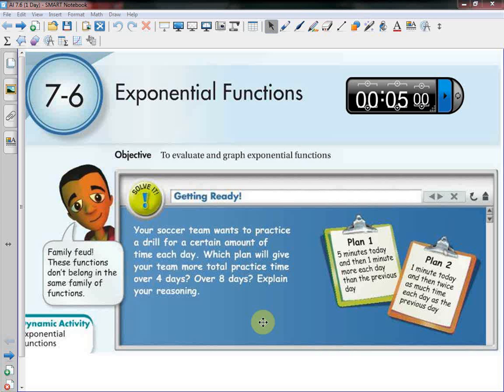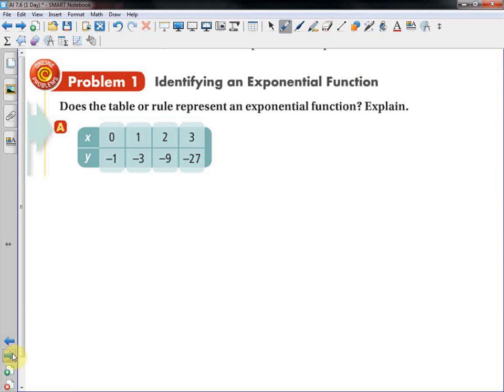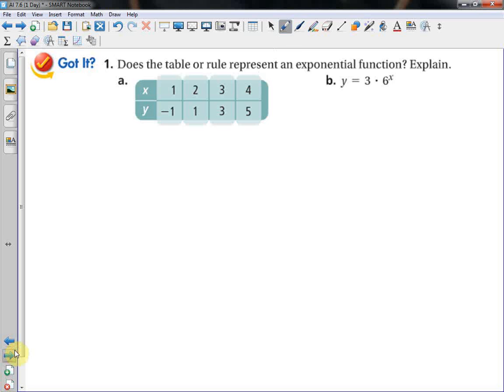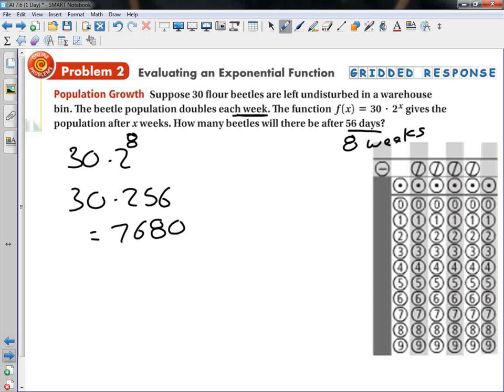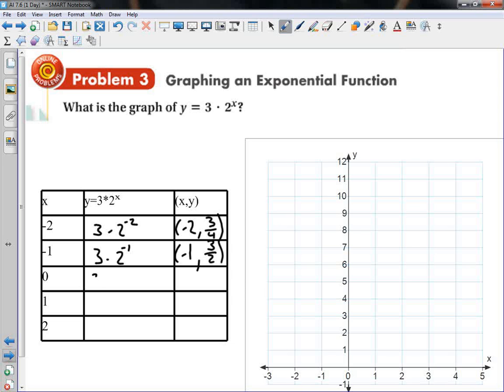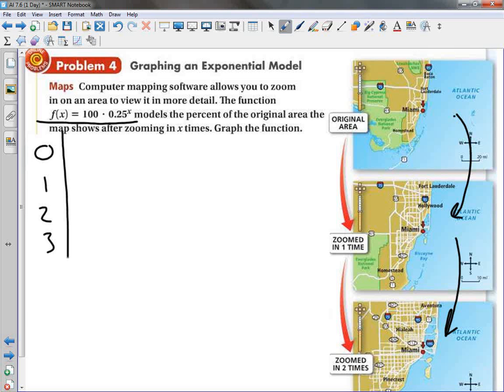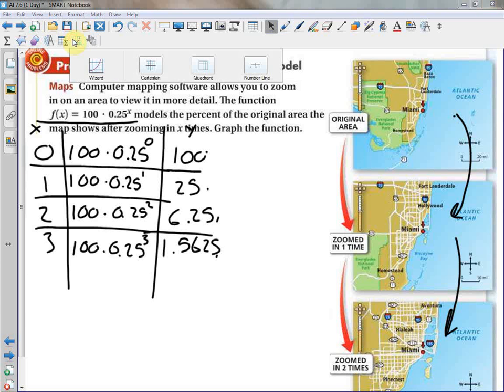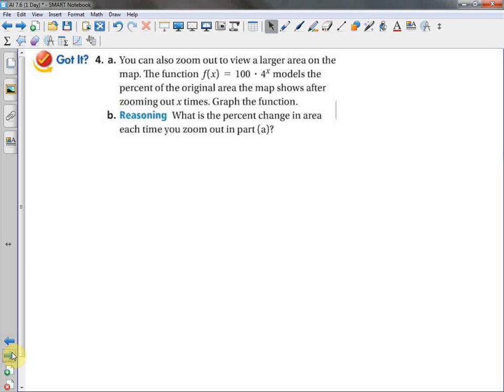Al 7 6 1 Day